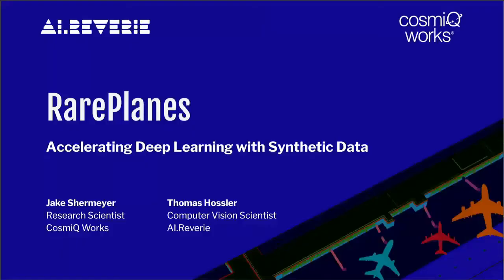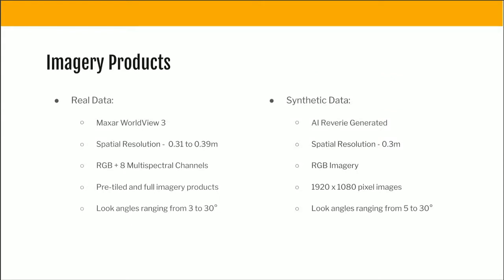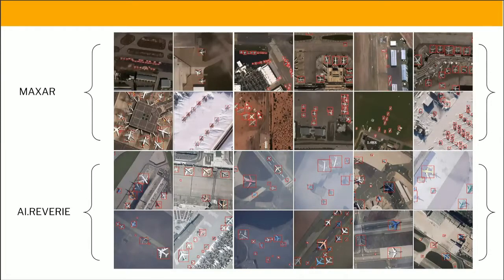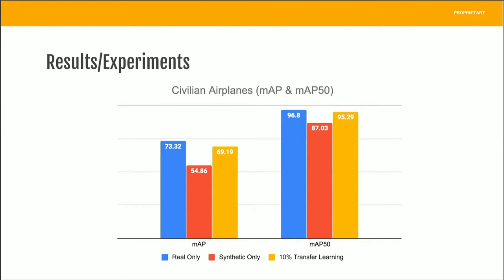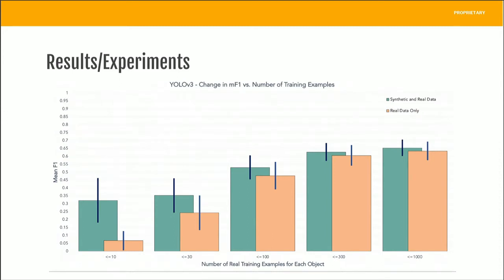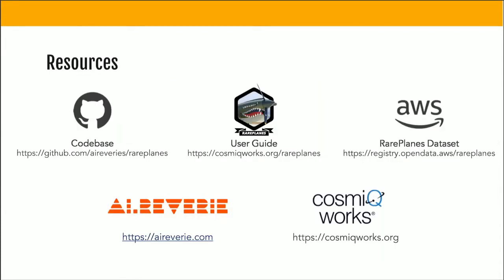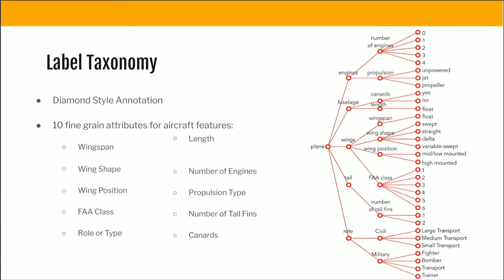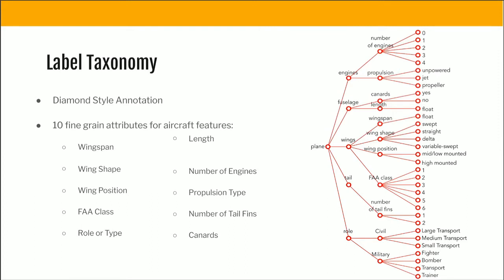RarePlanes: Accelerating Deep Learning With Synthetic Data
What if you could reduce dependence on real data by 90%, and train your AI on something more accessible? While computer vision has vast potential across industries, its growth has been limited by data constraints. The IQT Lab CosmiQ Works teamed up with synthetic data leader AI.Reverie to empirically test synthetic data in algorithm training -- and found that it worked.

Takeaways:
- How to bootstrap your algorithm and improve accuracy when real data is limited or nonexistent
- The relative performance of AI models trained on real vs synthetic data
- Key features of RarePlanes, now the largest open dataset of real and synthetic overhead imagery